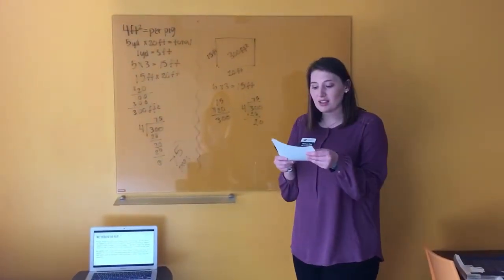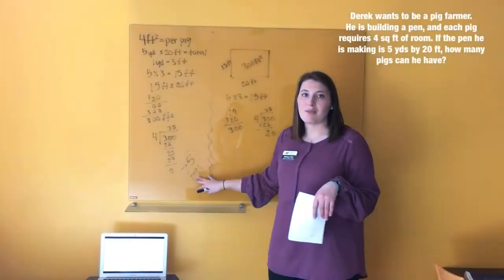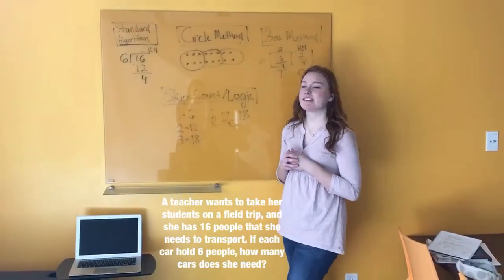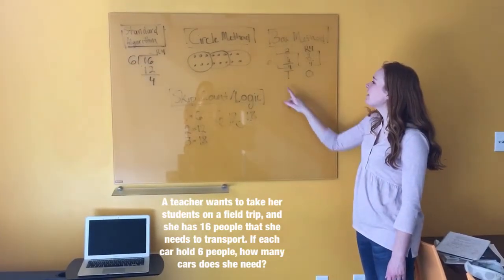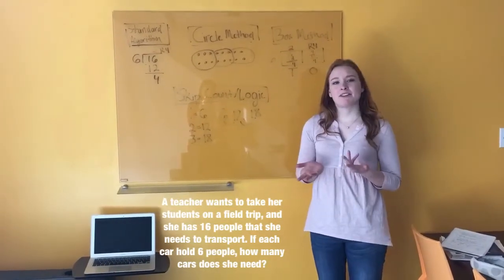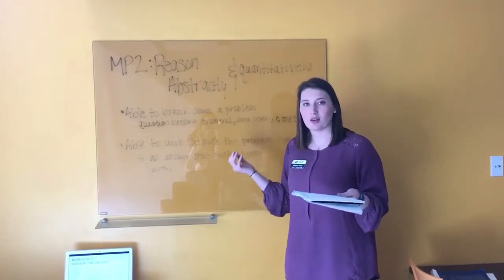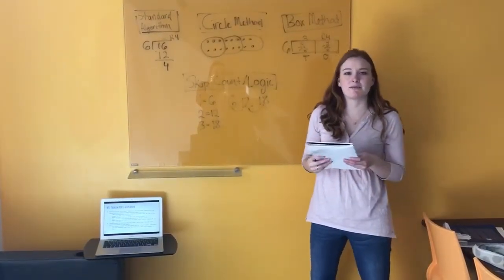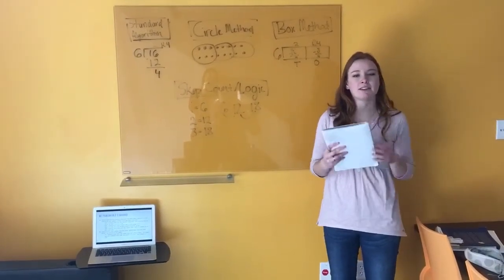CP1 with Melissa Klein and Katie Wolgast